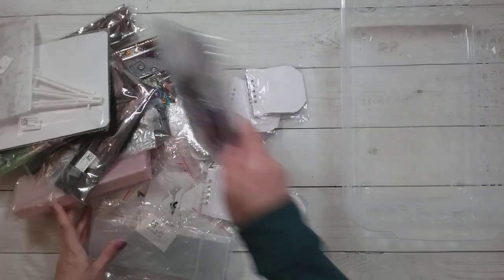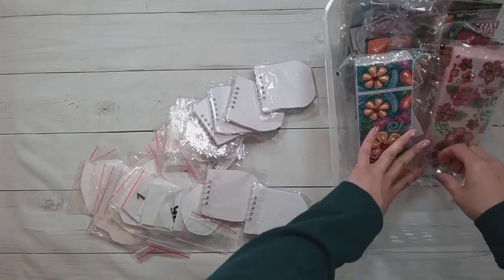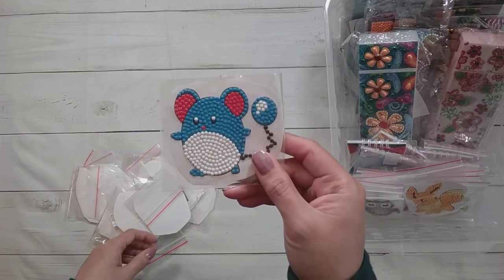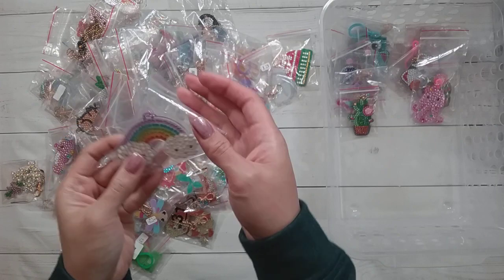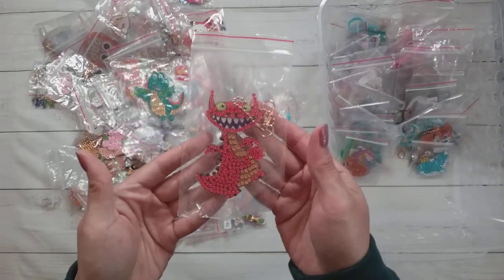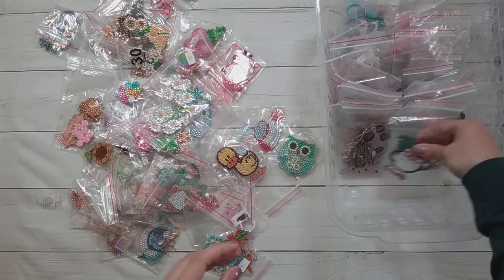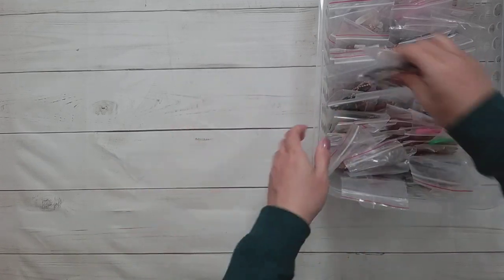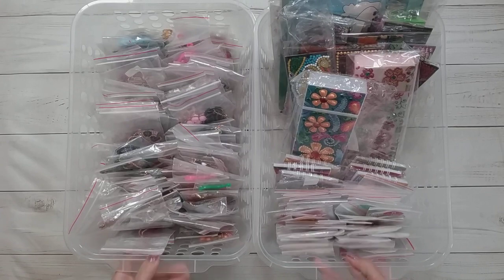Diamond Painting Finishes For Halloween Trick or Treaters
Join me while I show you all my finished small diamond paintings I am planning to give out to my Halloween Trick or Treaters (along with the candy of course!).

** Links **
No links since there are many but they should all have been shown in an unboxing video.